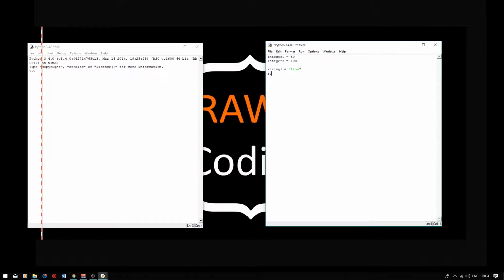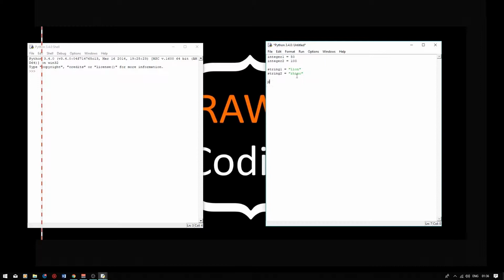Python Tutorial: Creating Variables In Python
If you found this video helpful and would like to support me; please donate

In this video I will demonstrate how declare variables in Python. I will show you how to create an integer and a string variable and use the print function to display the value of the variables. Variables are a very important part of programming. This video will help you learn how to code in Python.